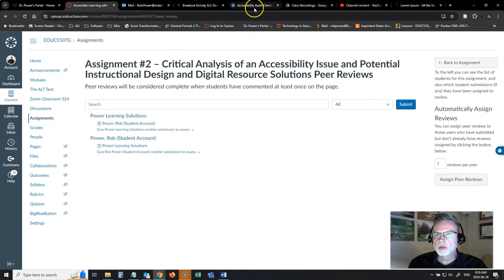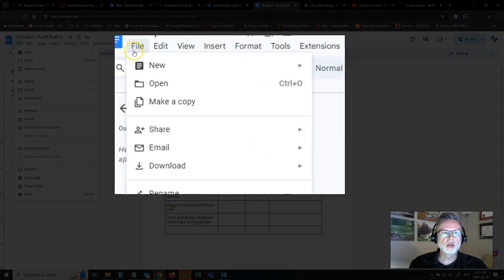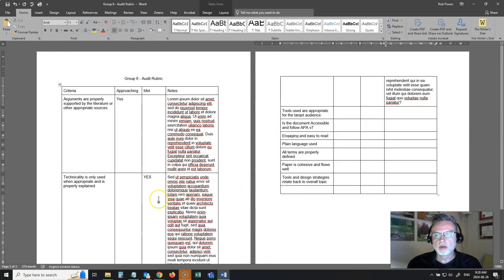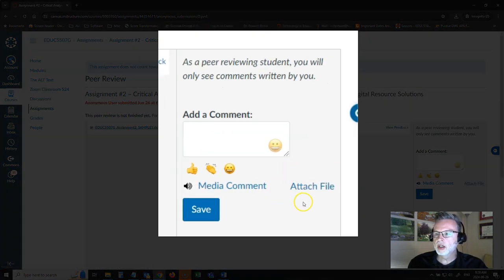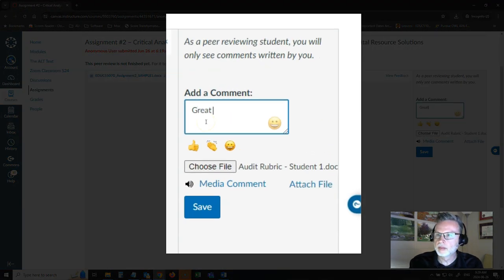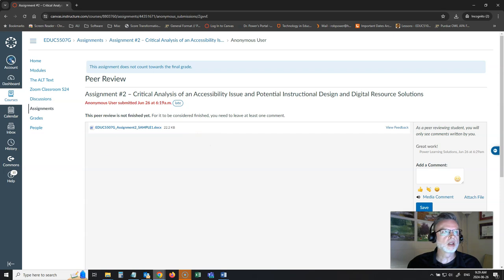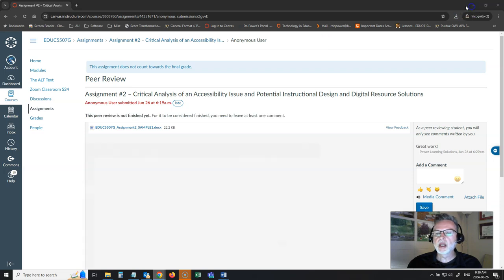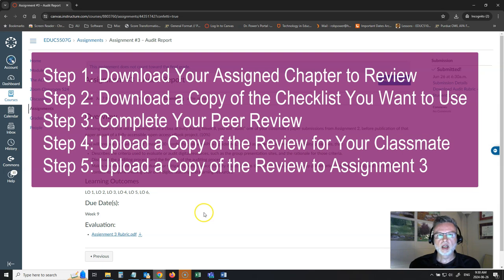Accessible Learning with Technology Completing the Peer Reviews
A step-by-step demonstration of how to complete the peer review activity for Assignment 3 in Accessible Learning with Technology.